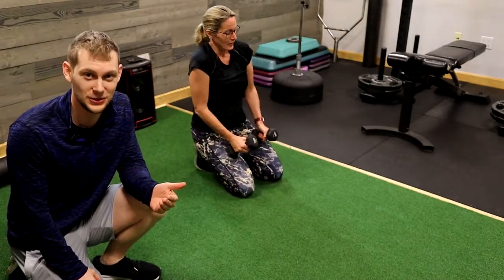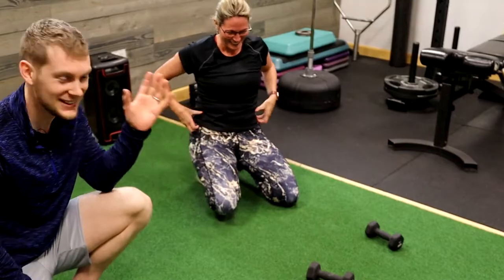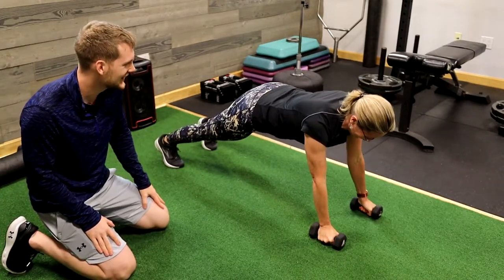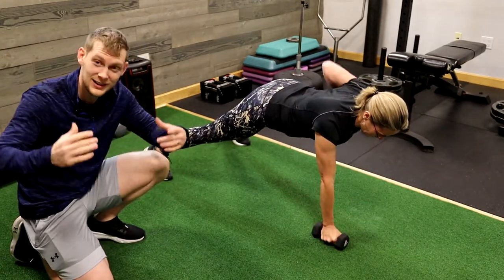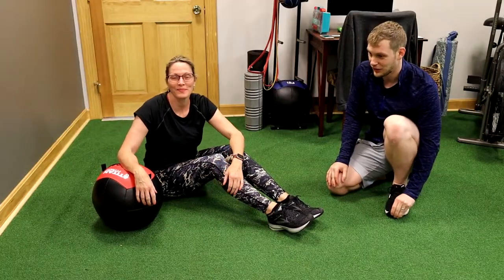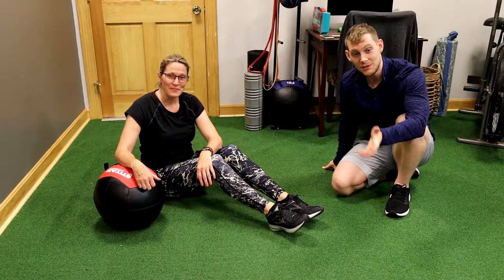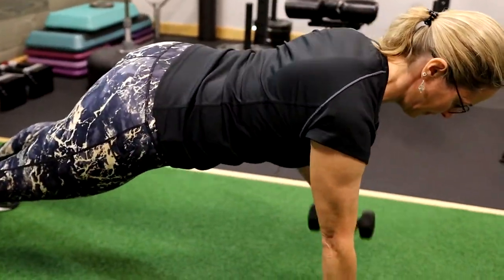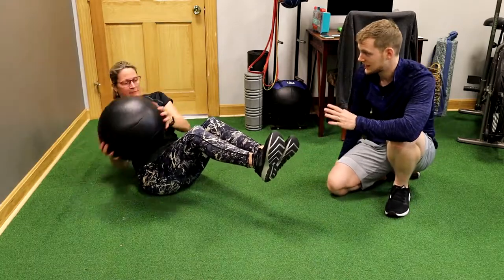Your Personal Trainer CRINGES When You Do This (Slow Down!)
In this video, Coach Cathy and Coach Hunter break down (3) Exercises they see their clients rush through - and how to do them properly!

These three exercises are: The Renegade Row, the High Plank High Five, and the Russian Twist!

If you go too fast and uncontrolled in certain exercises, not only will you not reap the benefits of the exercises, but you risk getting injured!